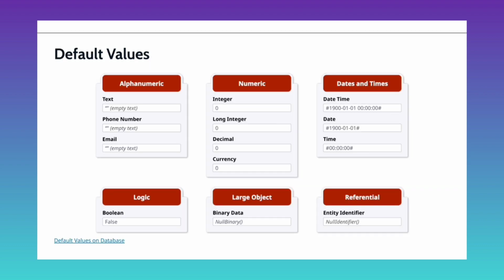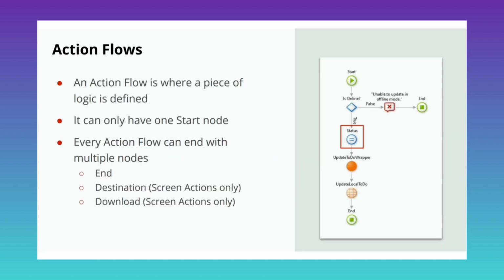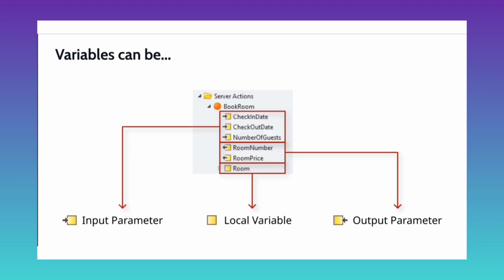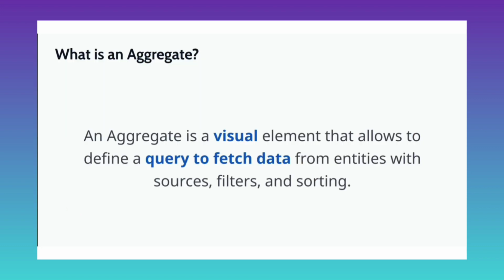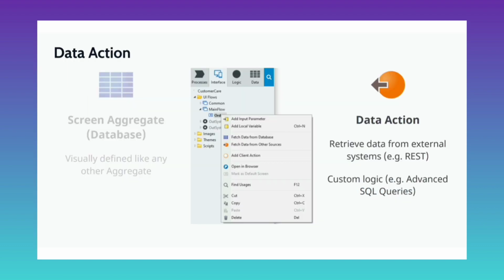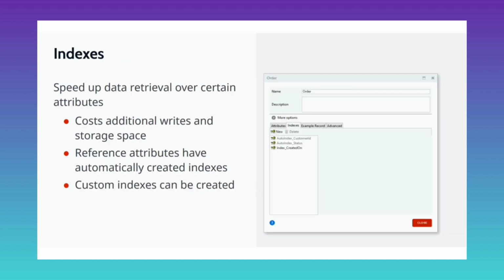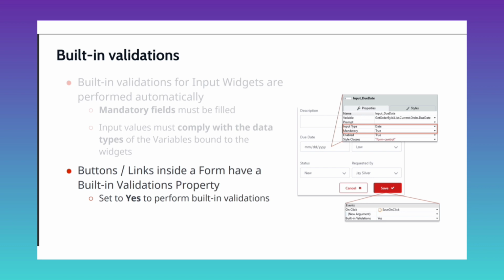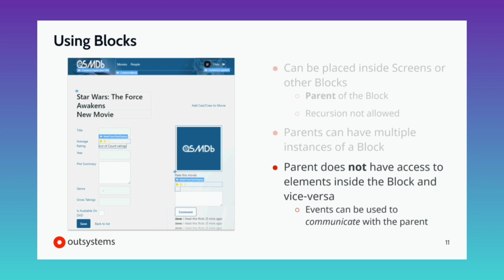Outsystems Overview in English By Mr.Megavarnan, Partner - EONE Technologies.